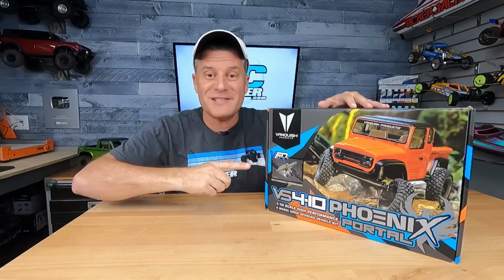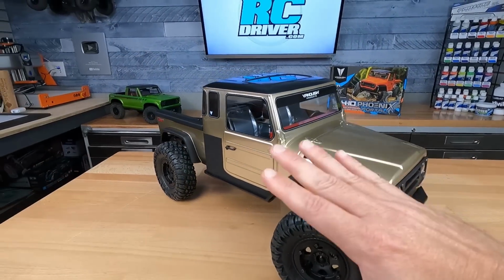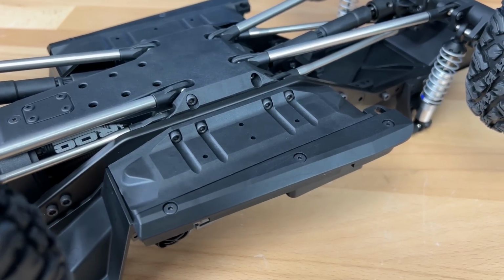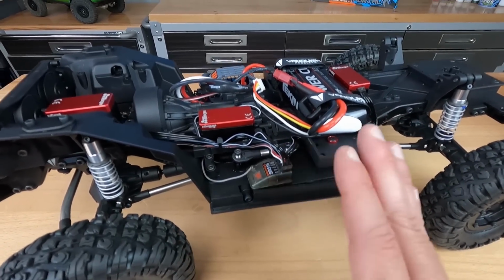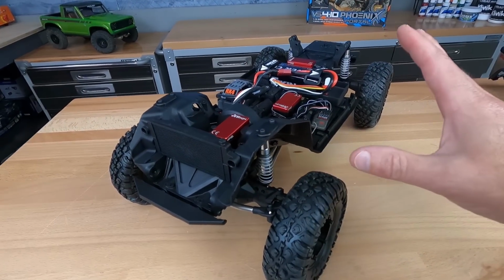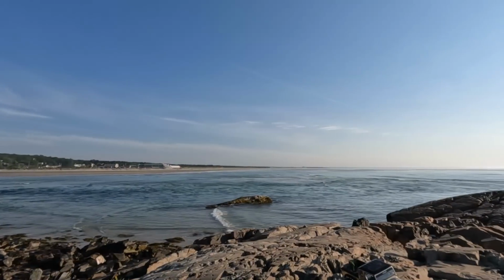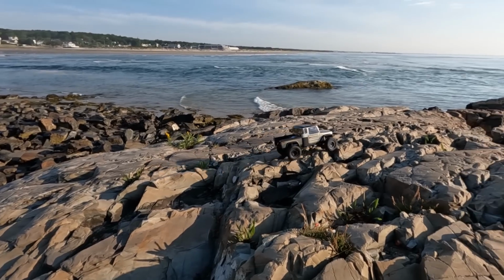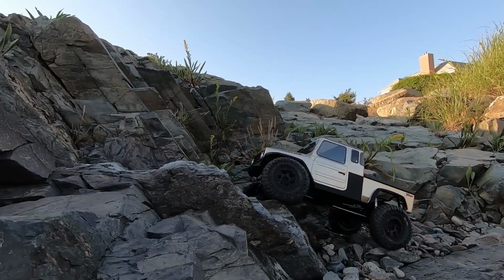Instant Favorite! Vanquish VS4-10 Phoenix Portal RC Crawler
To us, Vanquish products are among the best of the best. We don’t have a ton of Vanquish gear in our collection, but we do cherish each item that is there. One release that has had Greg’s attention is the VS4-10 Phoenix kit. It’s not a new kit, but it’s a much more affordable kit than other offerings in their line-up and there is a lot of hype surrounding this kit. So is it really worth it? In this video, we’ll go over everything this “budget” Vanquish kit has to offer and spoiler alert, it has some interesting features you need to see. We of course have some crawling action to show you too and it’s at a spot that will surely captivate crawler fans. We had fun with this feature video, let us know what you think when you’re done watching!

PRODUCT FEATURED
VS4-10 Phoenix Portal Crawler Kit
By: Vanquish Products
Part Number: VPS09007
Type: 1/10 4x4 Rock Crawler
Kit Type: Kit
Price: $399.99
You’ll need: 2 Channel radio, servos, servo horns, ESC, Motor, Lead extensions, battery, charger, paint, building supplies.

Send Cool Stuff!